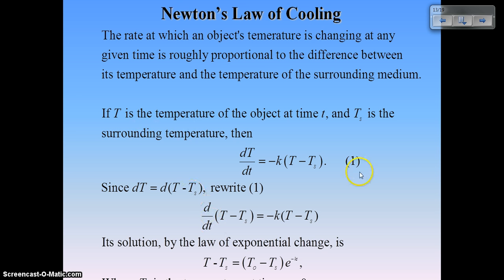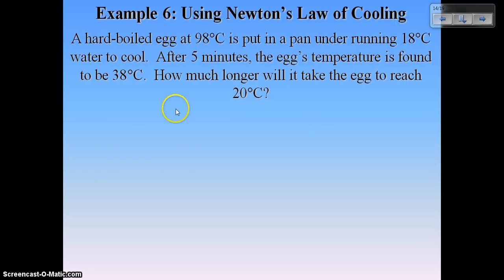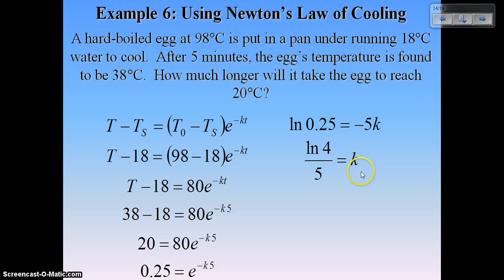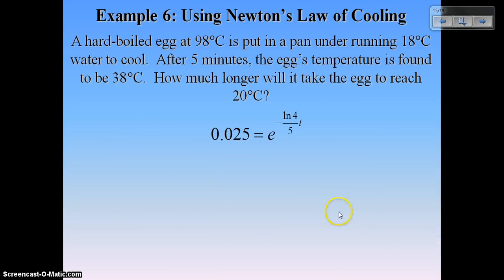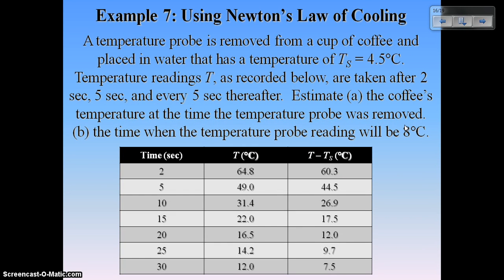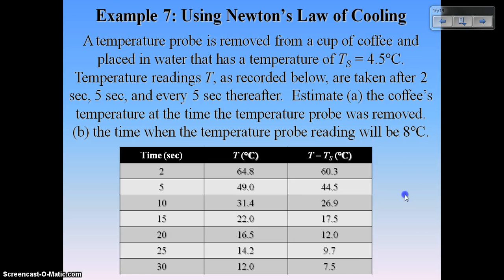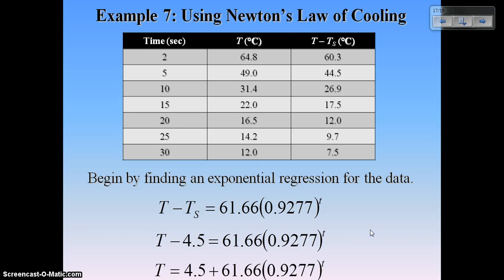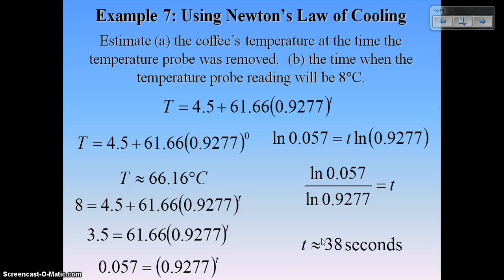6.4 Exponential Growth and Decay Part B